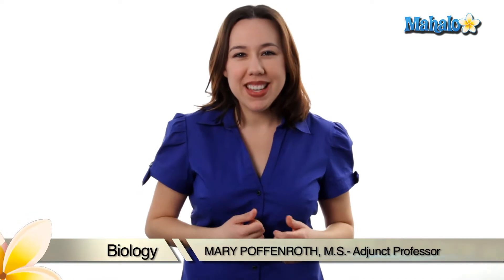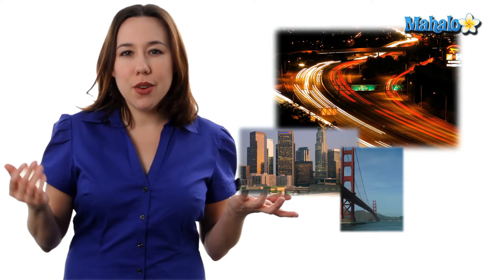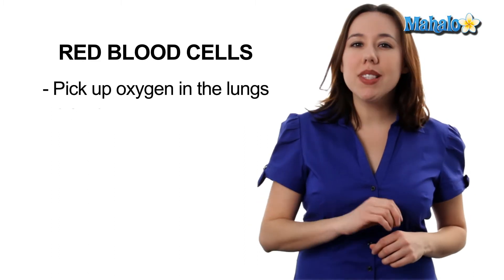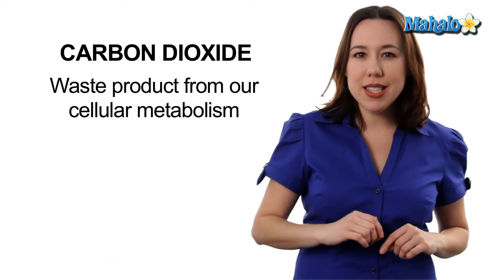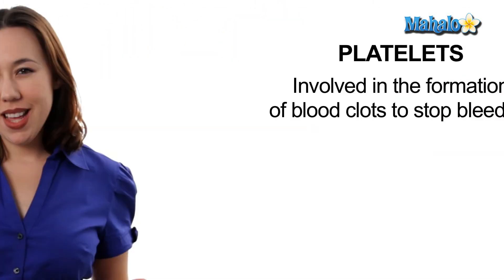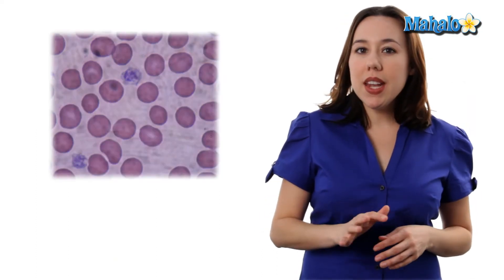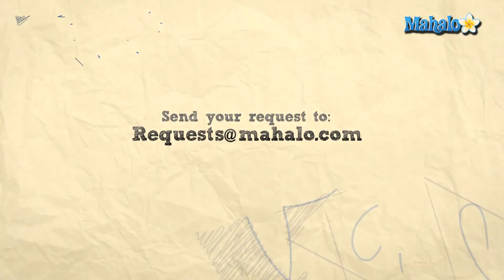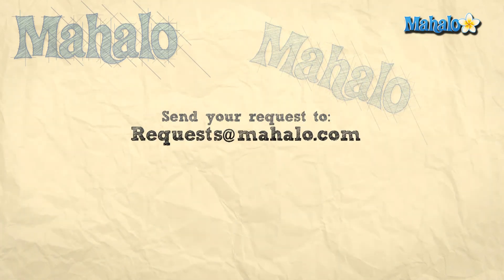Learn Biology: Blood Cells of the Human Body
Mahalo biology expert Mary Poffenroth talks about the human body's blood cells.

Blood cells of the human body, along with plasma, make up blood. Blood is found in everyone: 1 to 1.5 gallons of it per person. Blood cells comprise about half the volume of blood. These cells are produced in the bone marrow and consist of
three types: red blood cells, white blood cells and platelets. Each of the blood cells has a different function. The study of these cells can help doctors in diagnosing and treating diseases. Blood tests include complete blood counts, blood cultures, Coomb's tests or others that a specific disease may require. Blood conditions that involve an imbalance of blood cells include lymphoma, anemia, stroke and heart attack.

Red blood cells make up 45 percent of the
volume of blood and are the most numerous of the blood cells. Their
biological name is erythrocytes, and they appear as bright red disks that are
concave on both sides. Red blood cells are very flexible so
that they can fit through all the various-sized vessels throughout the body. The red blood cells functions as carriers. With the help of the
hemoglobin attached to them, the red blood cells carry oxygen from the lungs to
all the areas of the body. They also carry carbon dioxide back to the
lungs so it can be expelled. The test
used to determine the number of blood cells in the body is the hematocrit.

White blood cells are larger than red blood cells and are not very
numerous in the body until a person becomes sick.  The biological name for white blood cells is
leukocytes.  The white blood cells fight
infection in the body that may be introduced from outside sources.  They also attack mutated cells or tumors
within the body.  White blood cells also
make antibodies in response to bacteria and viruses. Types of white blood cells

Platelets
are the third type of blood cell, and may be called thrombocytes. Platelets are small pieces of cells that
float in the plasma of the blood. When a part of the body is injured, the platelets will help reduce and
stop bleeding by gathering at the site of the injury. Once the platelets in the area reach the site
of the injury they release chemical signals which will bring other clotting
factors. If there are too many platelets
in an area, unnecessary clotting can occur. The result of this may be heart attacks or strokes. If there are not
enough platelets in the body, a simple cut could result in the loss of a
dangerous amount of blood.